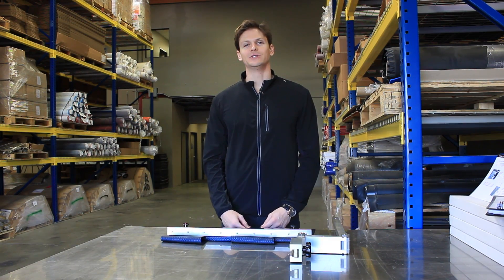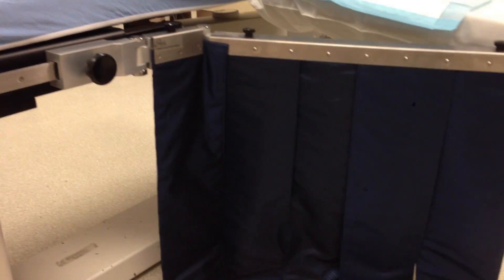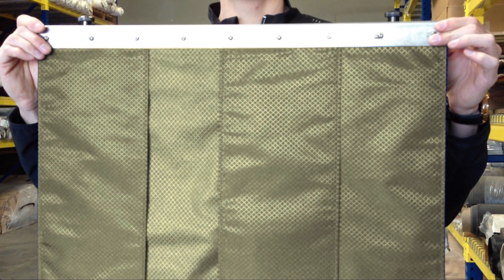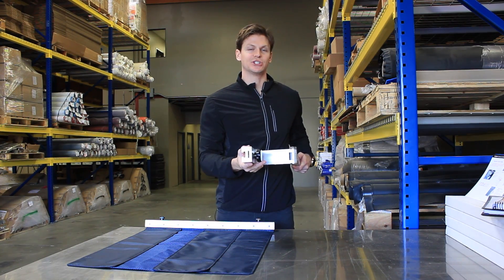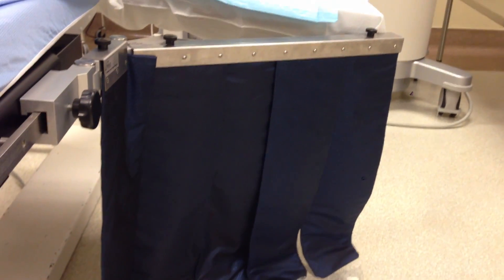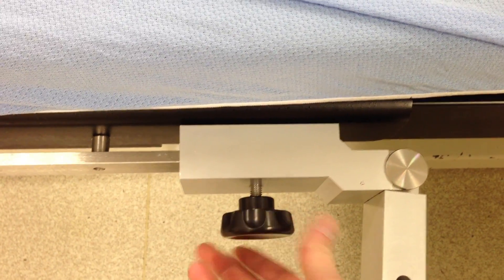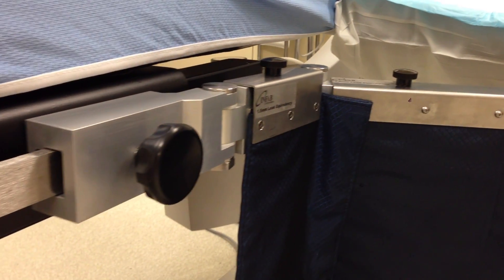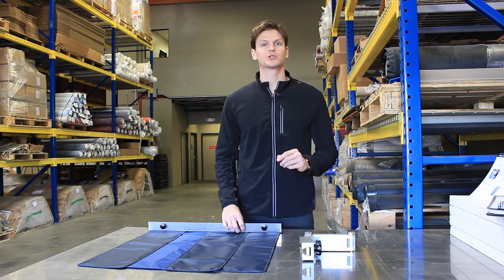Scatter Radiation Protection Table-Mounted Side Curtain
Introducing the Infab scatter radiation protection side curtain for operating tables.